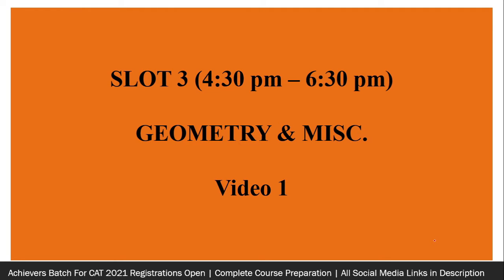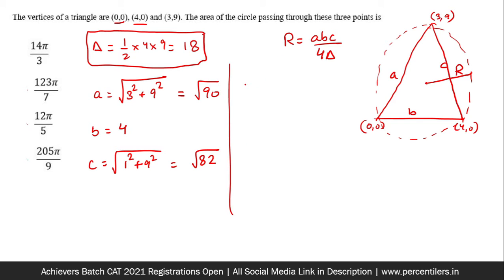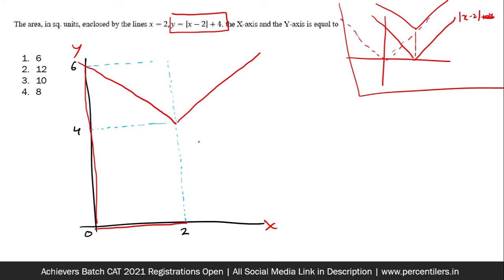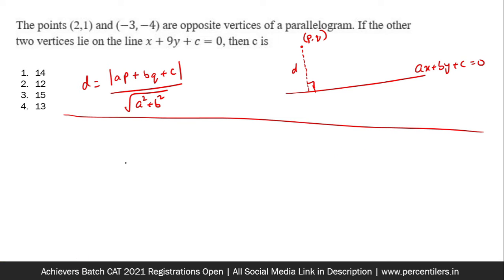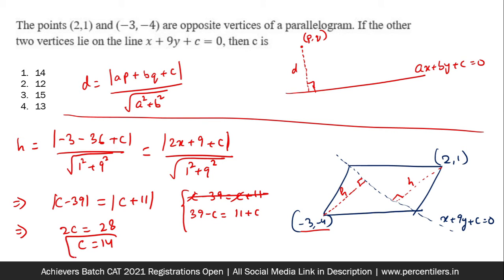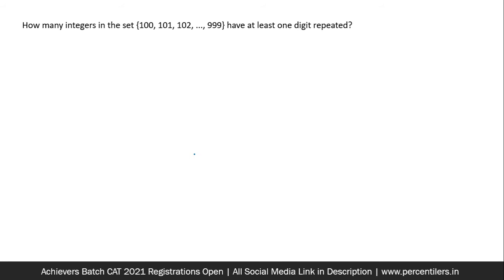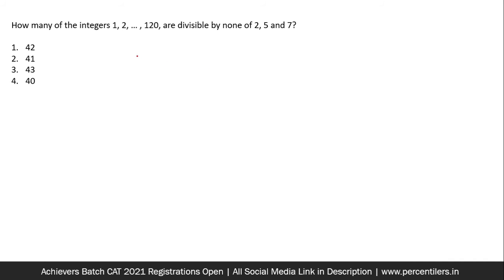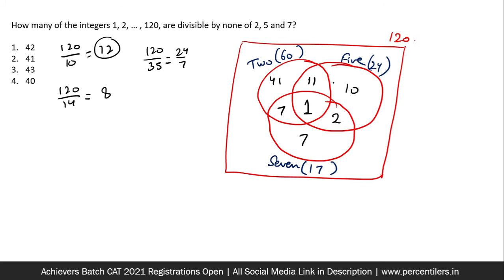cat2025 Quant Prep | geometry | Solved catexam 2020 Slot 1 Questions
Boost your Geometry preparation for CAT 2025 with solved questions from CAT 2020 Slot-1 Geometry section.

In this video, you'll learn:
✅ Fast and accurate solving techniques
✅ Essential shortcuts and strategies
✅ Detailed solutions for clarity

Keep watching the series for complete CAT QA coverage!

1. The vertices of a triangle are (0,0), (4,0) and (3,9). The area of the circle is passing through these three points

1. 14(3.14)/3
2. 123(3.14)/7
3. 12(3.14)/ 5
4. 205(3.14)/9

2.  The area in sq units enclosed by the lines x - 2, y - |x - 2| + 4, the X axis and the Y axis is equal to

3. The two points (2,1) and (-3,-4 ) are opposite vertices of a parallelogram. If the other two vertices lie on the line x + 9y + c = 0, then c is

4. In a trapezium ABCD , AB is equal to DC , BC is perpendicular to DC and ang. BAD = 45, If DC = 5 cm , BC = 4cm , the area of the trapezium in sq cm is

5. How many integers in the set {100, 101, 102, ..., 999} have at least one digit repeated?

Thankyou..!!